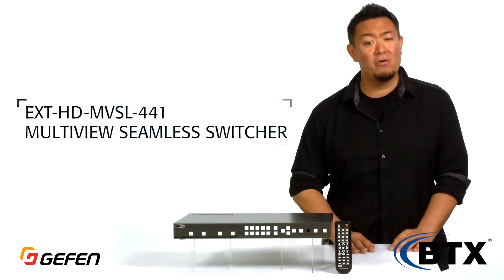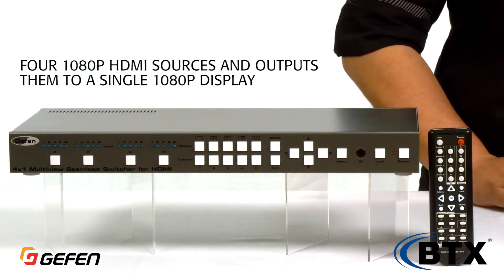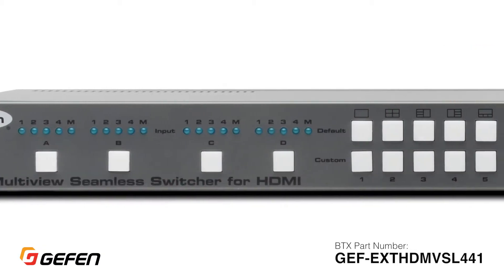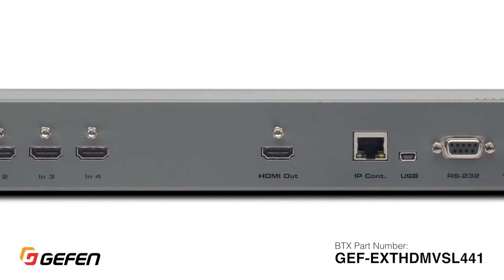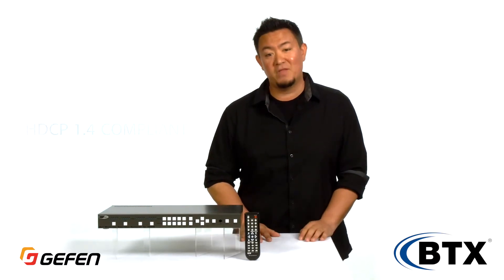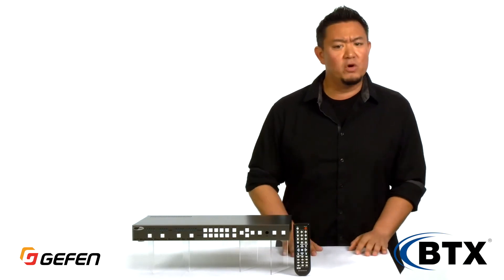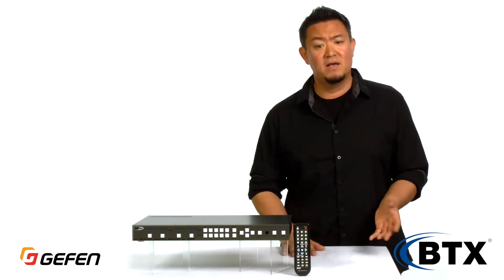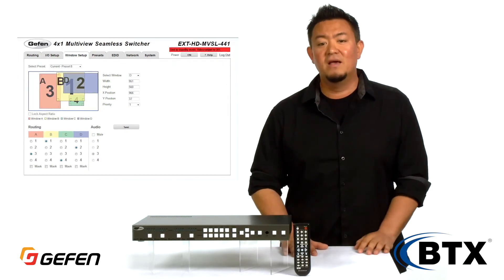GEFEN - Multiview Seamless Switcher Overview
The GEFEN Multiview Seamless Switcher:

This seamless switcher accepts four Hi-Def sources, scales and sizes each picture, and outputs them individually or as windows on
a single HDTV display.

BTX part:  GEF EXTHDMVSL441